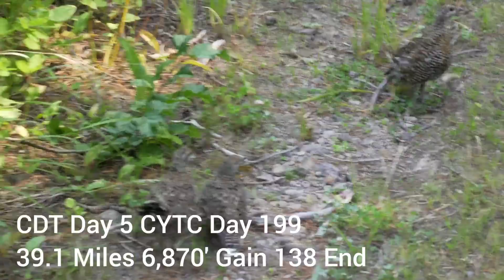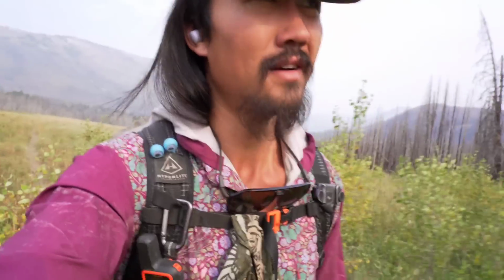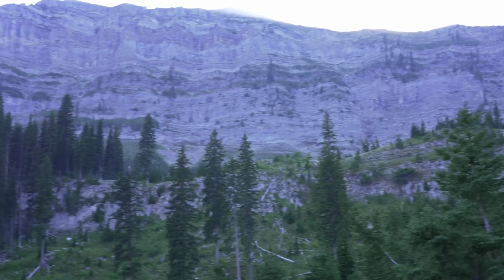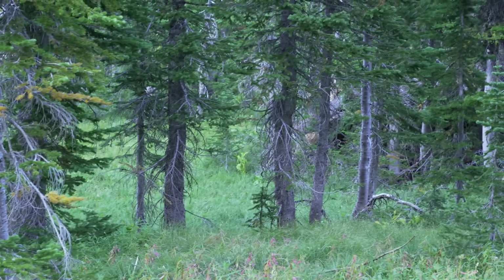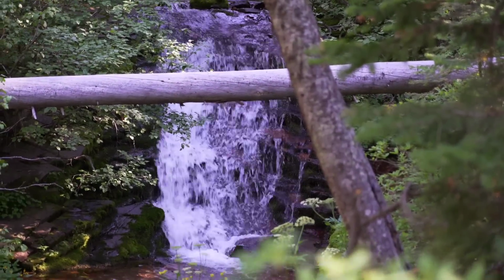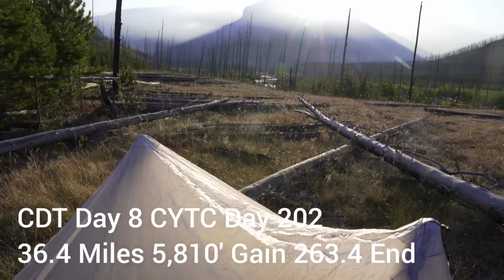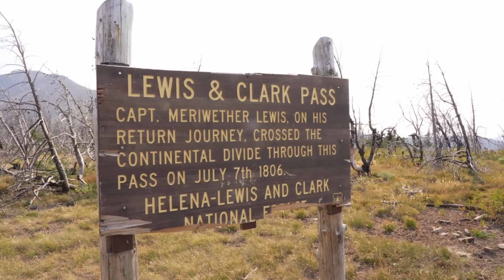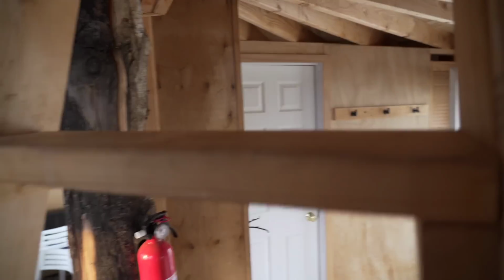Continental Divide Trail SOBO Day 5-9 Bob Marshall and Scapegoat Wilderness. Grizzlies! CYTC